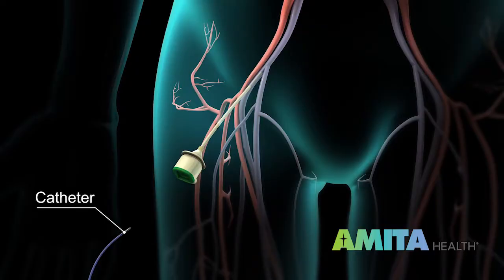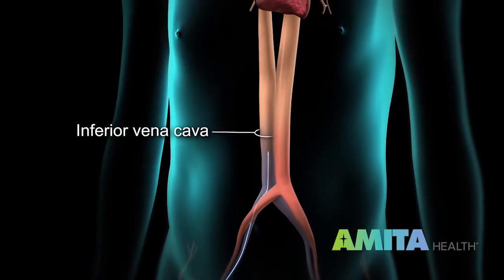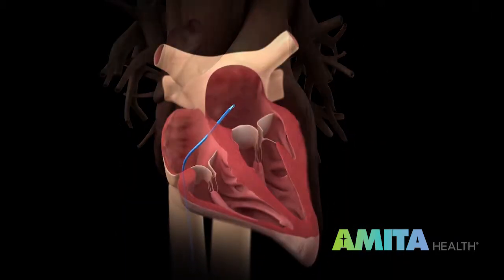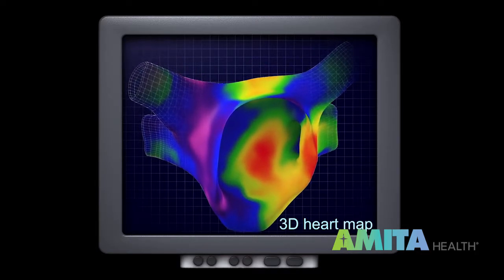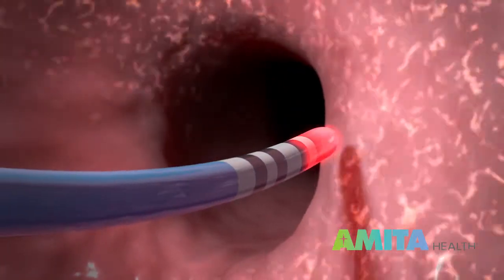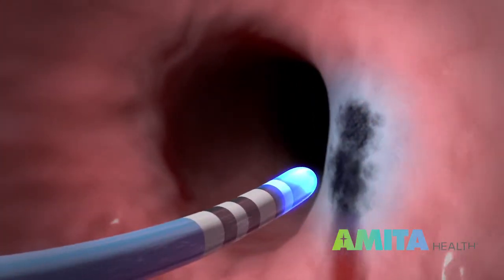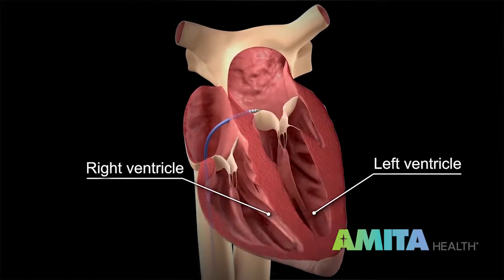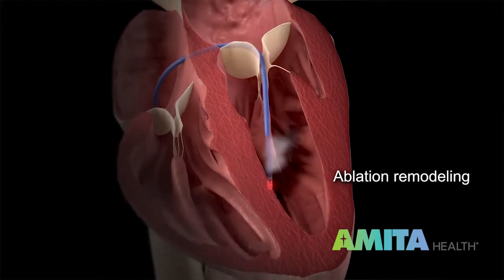What Is Catheter Ablation? — AMITA Health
Mansour Razminia, MD, an AMITA Health clinical cardiac electrophysiologist based in Chicago’s northwestern suburbs, explains catheter ablation, an outpatient procedure used to treat arrhythmia (irregular heartbeat).

The vascular surgeon threads a catheter through the large veins near the groin and up through the vena cava until it reaches the heart. As it moves through the heart and comes in contact with it, the catheter generates a digital 3-D map of the heart and its interior for the surgeon to reference. From there, the surgeon either applies radiofrequency ablation (“burning”) or cryotherapy ablation (“freezing”) to destroy tiny parts of the heart muscle that are responsible for the abnormal electrical impulses causing your irregular heartbeat. Patients are usually able to go home after the treatment (Dr. Razminia only asks patients to stay overnight if their procedure is scheduled for late in the afternoon).